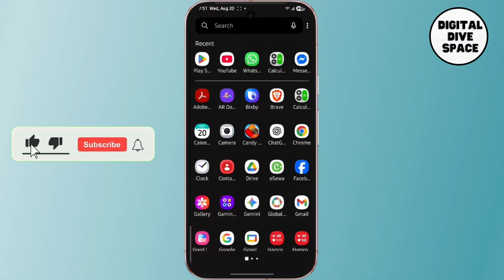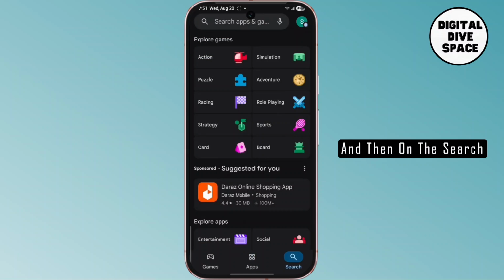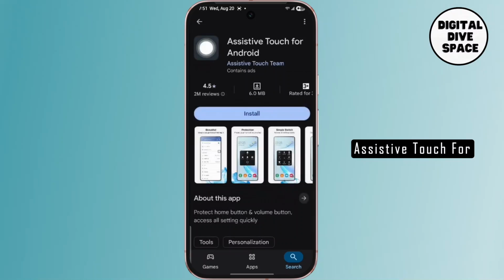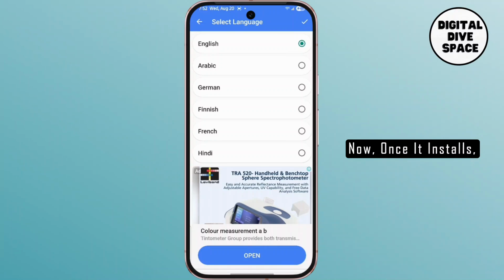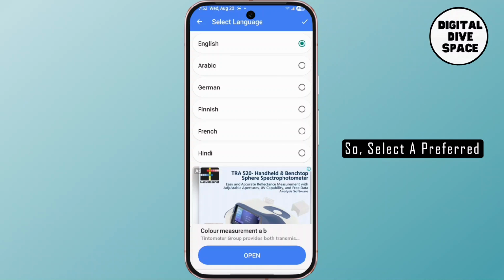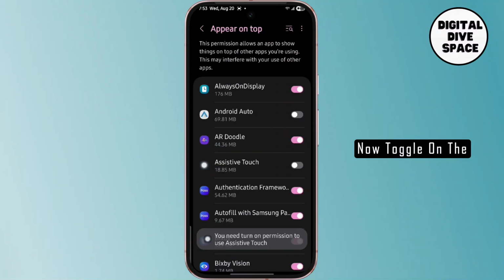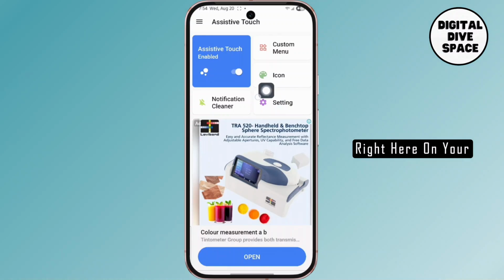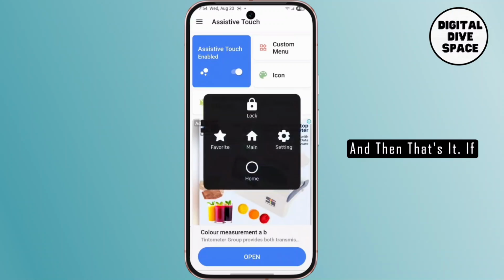HOW TO DOWNLOAD ASSISTIVE TOUCH ON ANDROID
Looking to learn how to download Assistive Touch on Android? In this guide, we’ll show you step-by-step how to get the Assistive Touch feature on your Android device. If you’ve ever wanted a floating shortcut menu similar to iPhone’s Assistive Touch, this video will help you enable it easily. We’ll cover everything from installation to customization, so you can make your Android experience smoother and more convenient. Whether you’re searching for “Assistive Touch for Android,” “floating touch button,” or “virtual home button on Android,” you’re in the right place!

In this video, you’ll learn:

How to download and install Assistive Touch on Android devices

How to activate the floating touch button for quick access

How to customize the Assistive Touch menu for your needs

Tips for using Assistive Touch to navigate Android more efficiently

How to troubleshoot common issues with Assistive Touch apps

Best Assistive Touch apps available on the Google Play Store